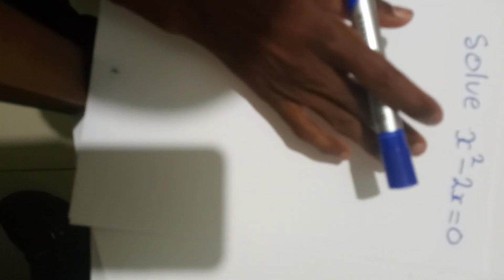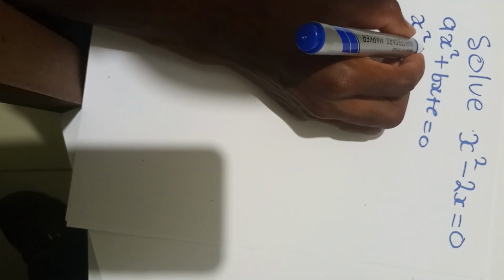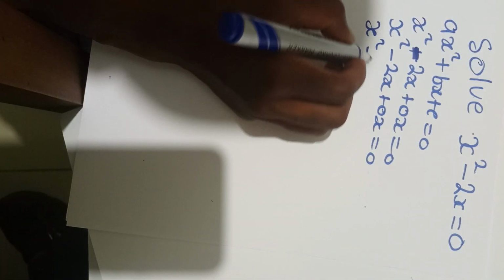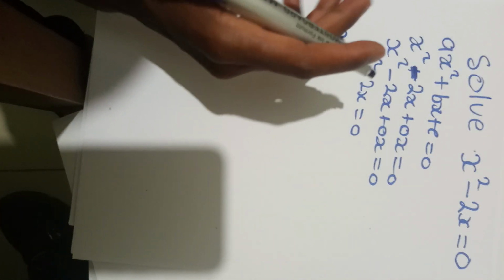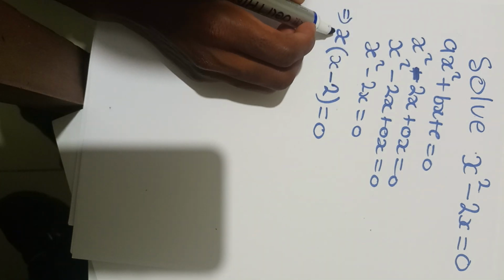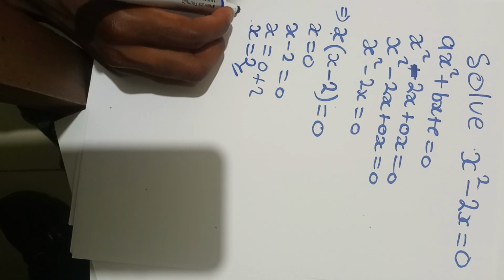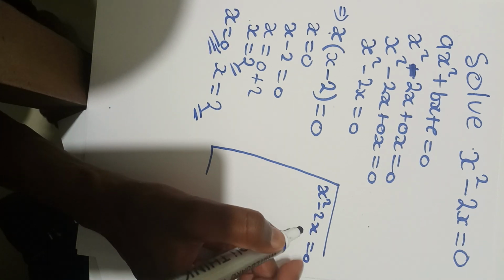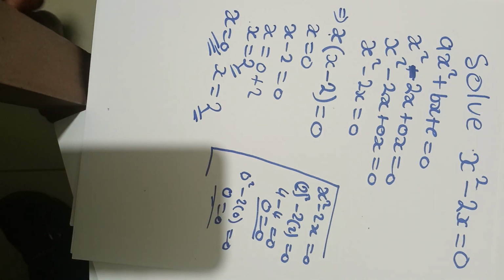March 15, 2023